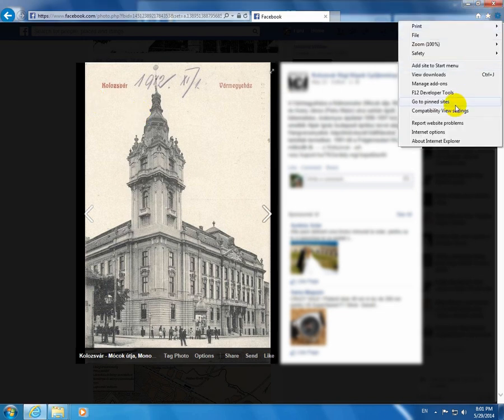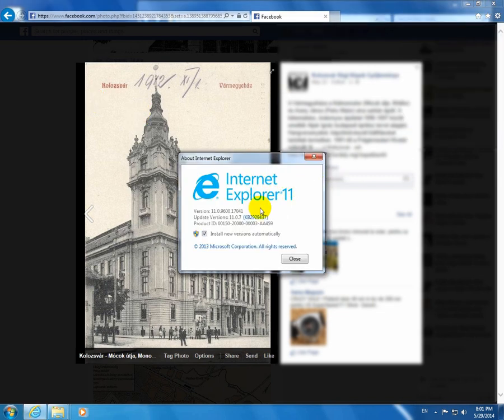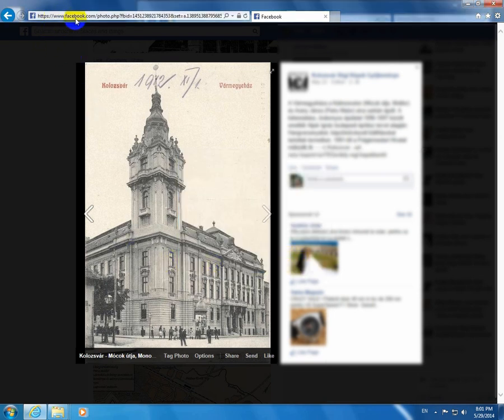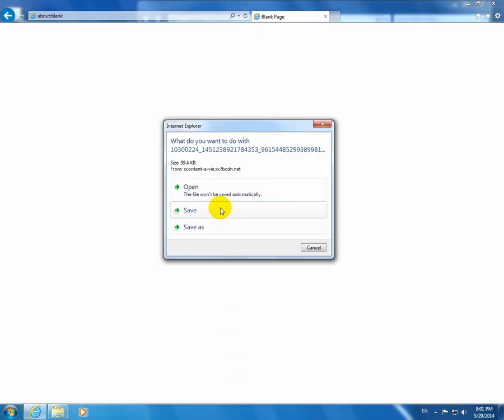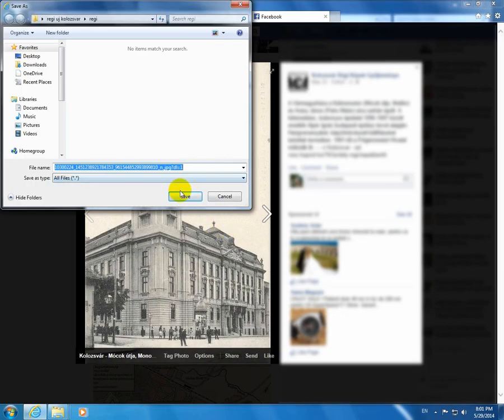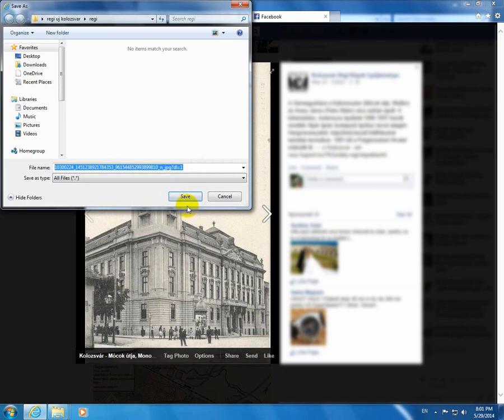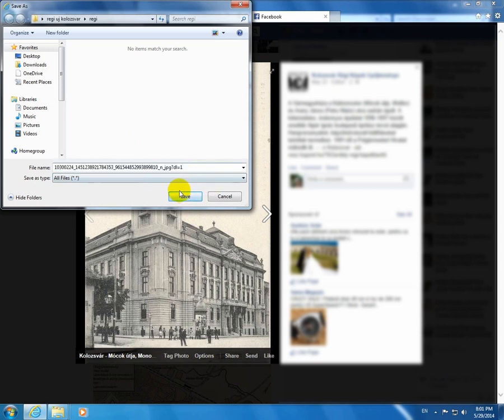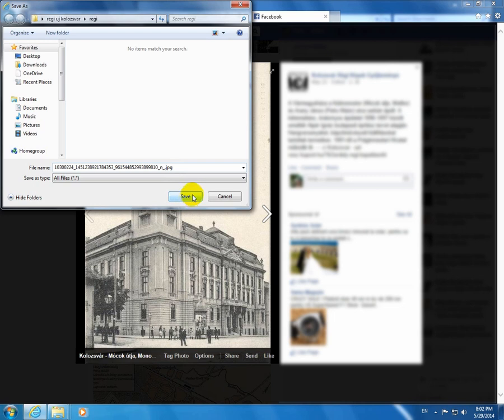How to fix Facebook photo save error (Internet Explorer)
Problem:
Are you pressing the SAVE button and nothing happens?

Solution:
Delete the last characters from the file-name and add a dot before the jpg extension.